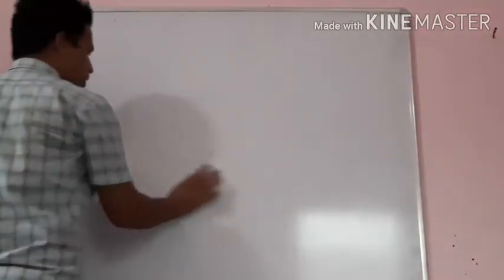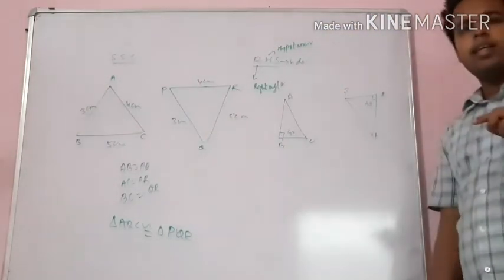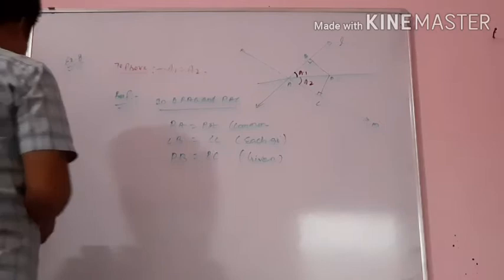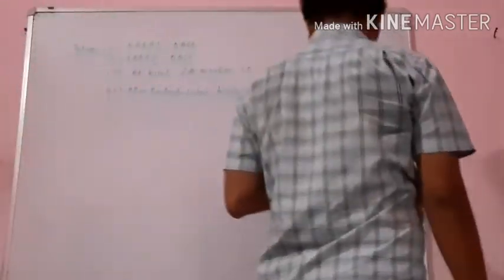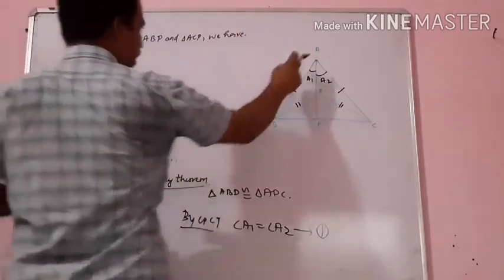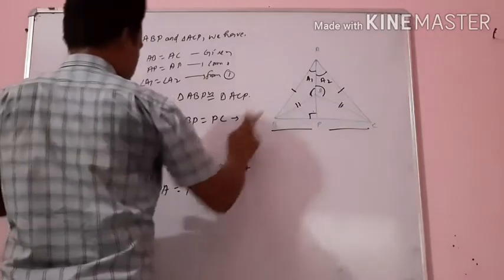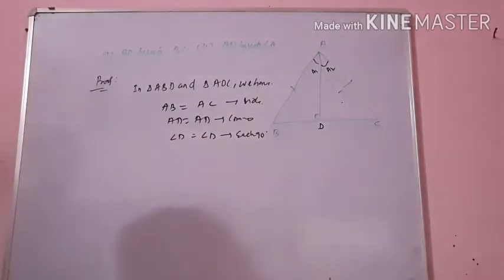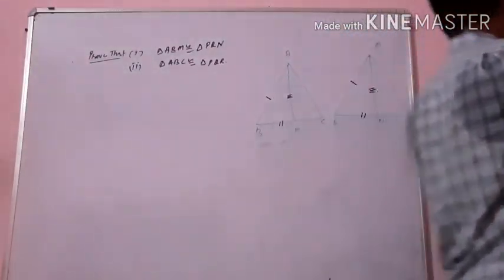Class:IX Triangles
Part-1